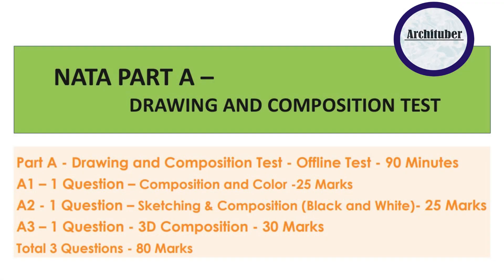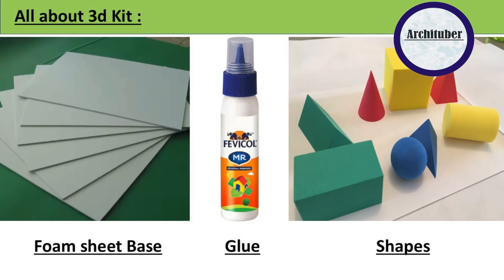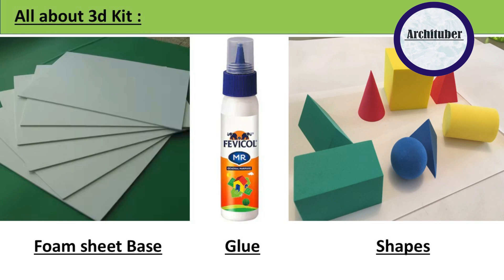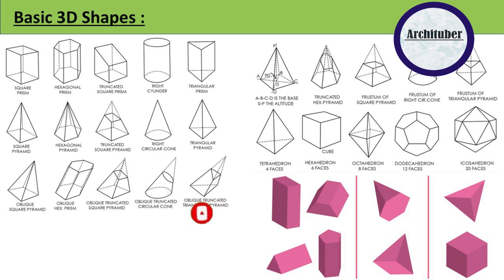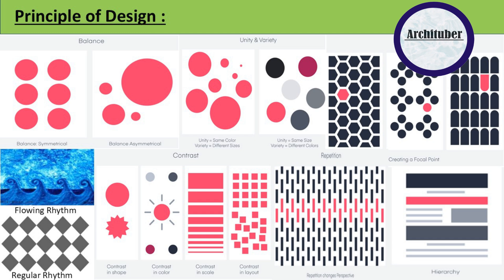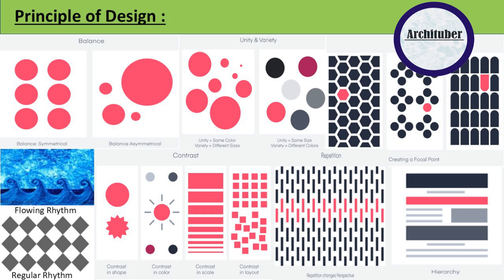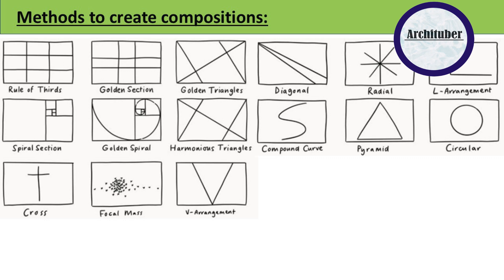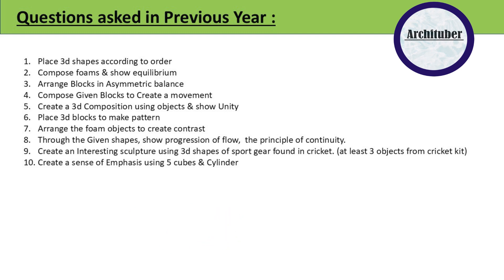NATA Part A : 3D Modelling Kit Question | 3D composition | Arcituber |NATA 2025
Title: NATA Part A - 3D Modelling Kit Question Explained! 🔥 | Tips & Tricks

Description:
Are you preparing for NATA 2025? One of the trickiest parts of NATA Part A is the 3D Modelling Kit Question, where you need to visualize and construct models using given shapes. In this video, I’ll break down:

✅ What is the 3D Modelling Kit Question?
✅ How to approach it effectively?
✅ Tips to improve speed & accuracy

This section tests your spatial intelligence and creativity, so mastering it can boost your overall NATA score! 🚀